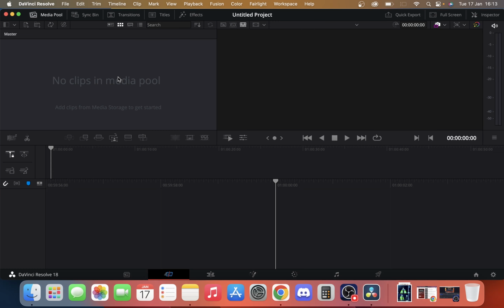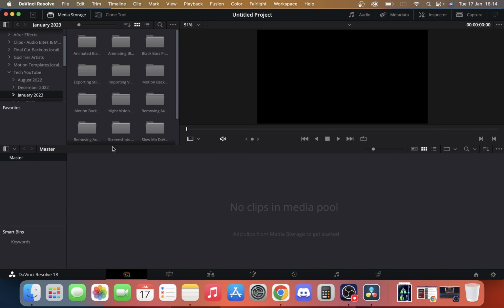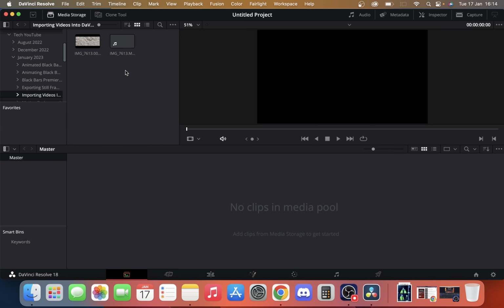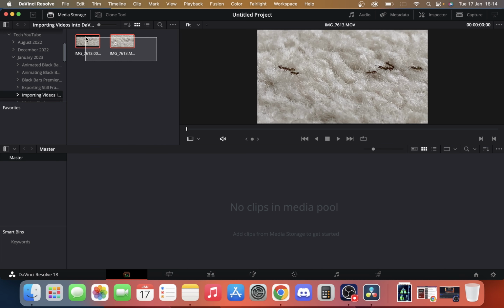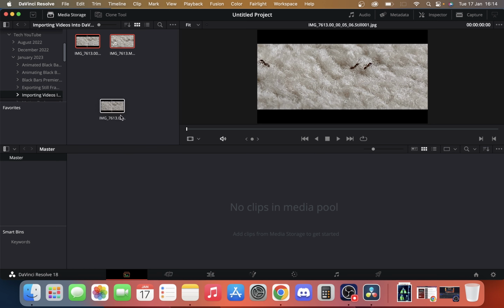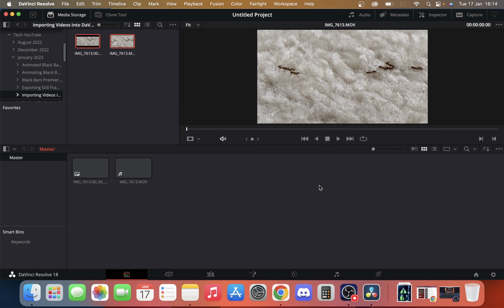Getting Started With DaVinci Resolve - Importing Video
In this video, we will show you how you can import video and other assets such as images and sounds in DaVinci Resolve. This is a very simple feature that can be used in DaVinci Resolve.